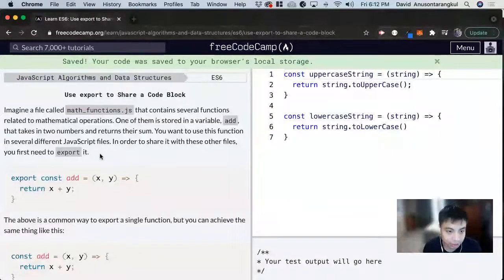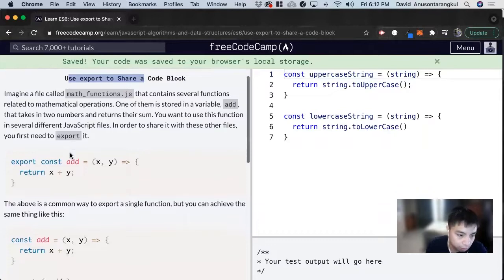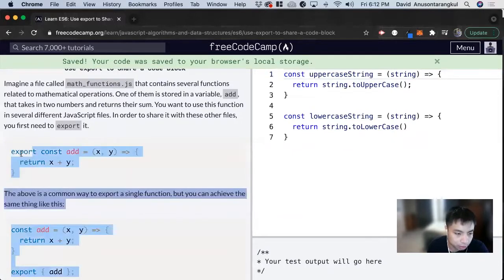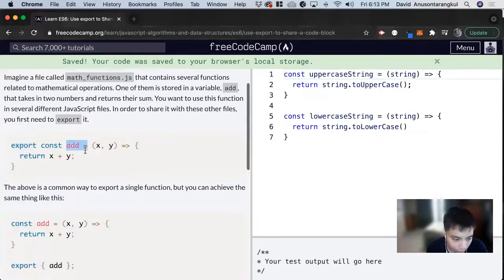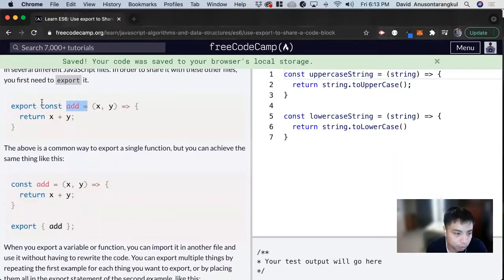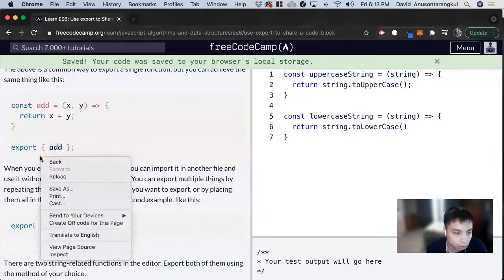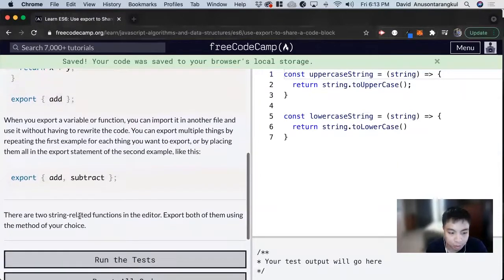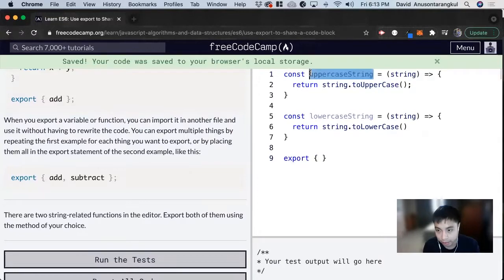Use export to Share a Code Block (ES6) freeCodeCamp tutorial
Certification: JavaScript Algorithms and Data Structures
Course: ES6
Lesson: Use export to Share a Code Block
freeCodeCamp tutorial

In this lesson, we learn how to use export to share a code block.